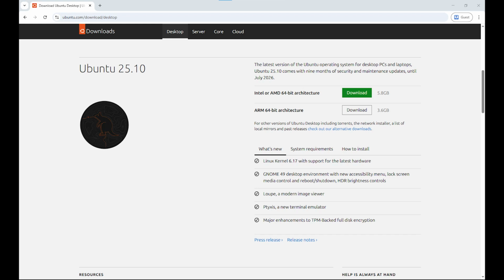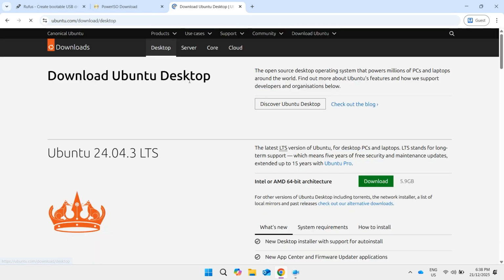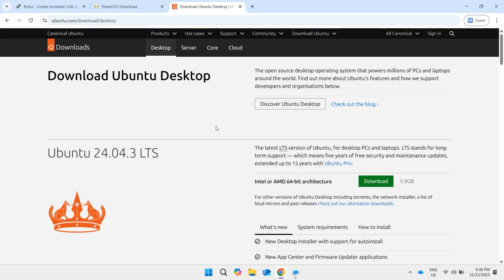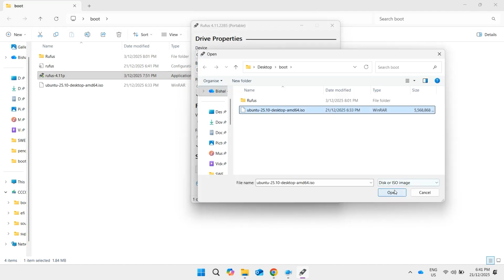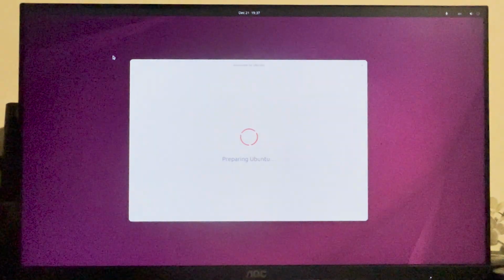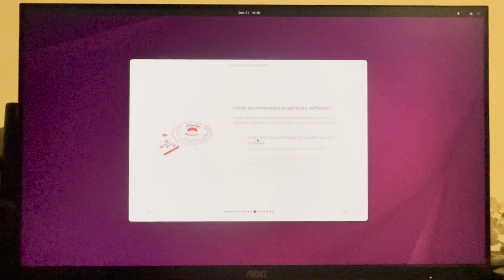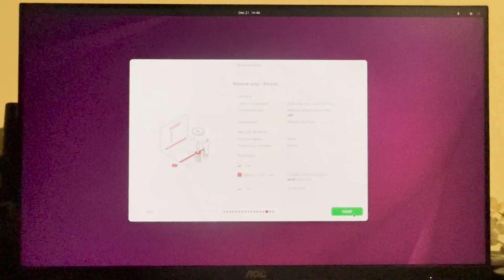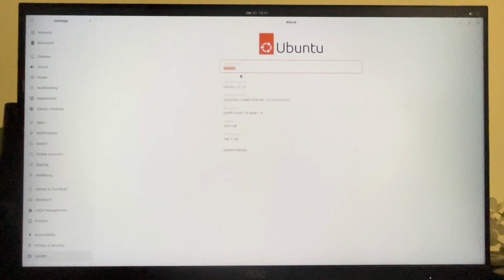How to Install Ubuntu 25.10 on Any PC Using an ISO | Same Process for Ubuntu 24.04, 23.10 & More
In this video, you’ll learn how to install Ubuntu 25.10 on any PC, step by step, from downloading the ISO file to completing the installation and first boot.

This is a complete beginner-friendly guide, but it also explains key options in detail so you understand what you’re selecting during the installation process.

Although this tutorial uses Ubuntu 25.10, the same installation steps apply to Ubuntu 24.04 LTS, Ubuntu 23.10, and most other modern Ubuntu Desktop versions.

- What Ubuntu is and who it’s for
- Creating a bootable USB using Rufus
- Notes on using PowerISO or other USB tools
- Booting from USB and accessing the boot menu
- Step-by-step Ubuntu installation
- Clean install, user setup, and first boot

How to Install Ubuntu 24.04 LTS on VirtualBox in Windows 11 or Any Windows Version | Complete Guide